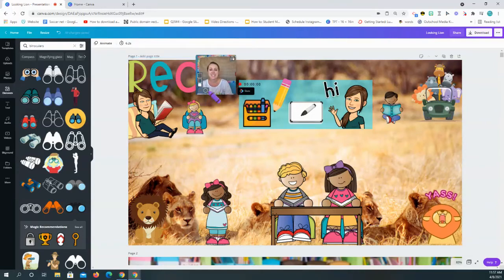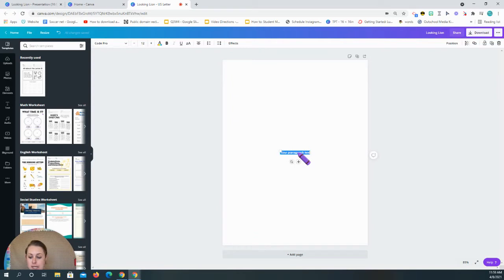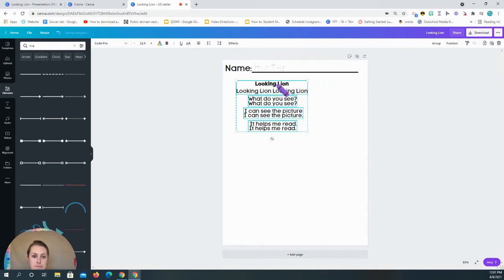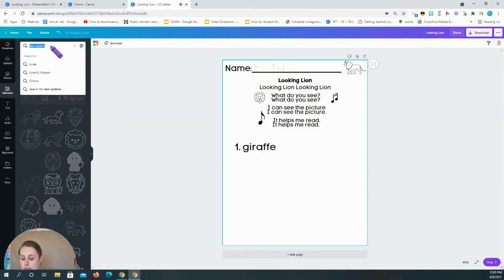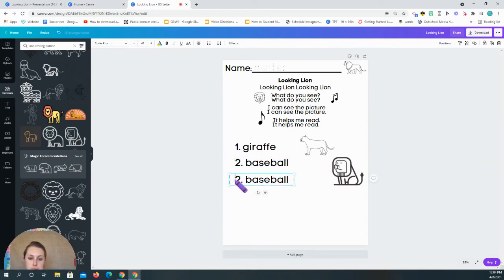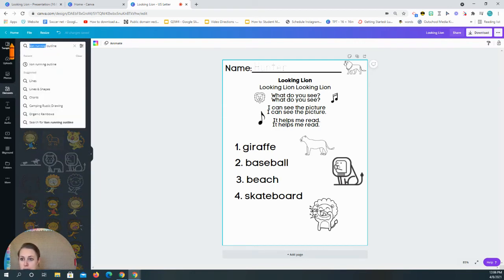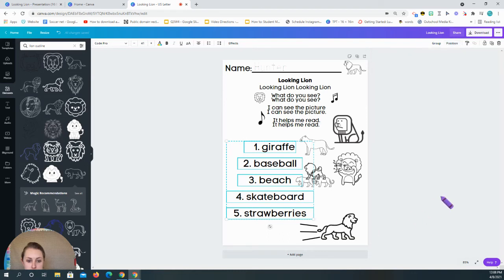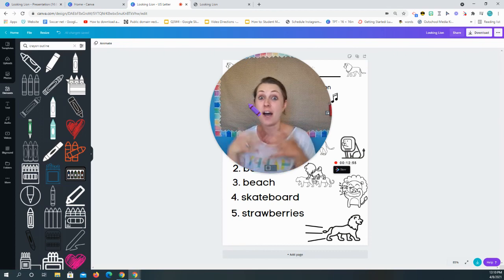Learn how to make worksheets in Canva for Outschool Classes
Learn how to make worksheets in Canva.